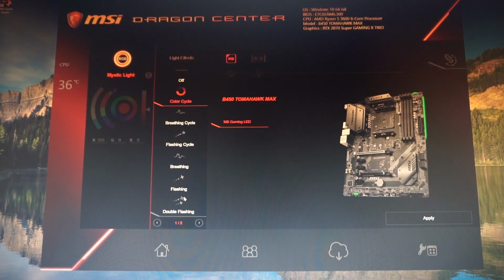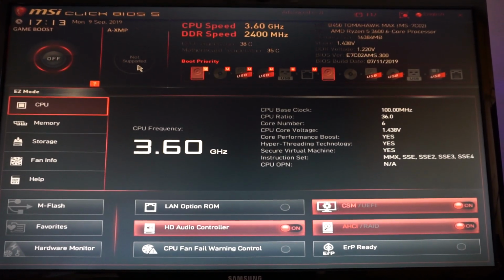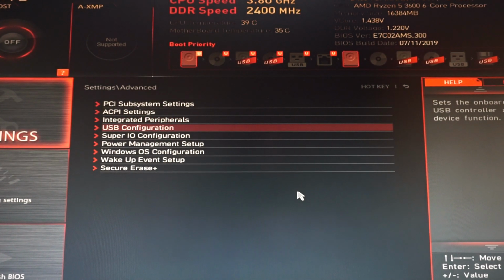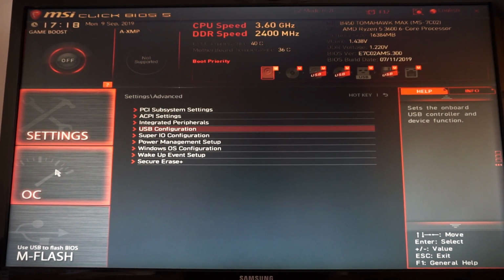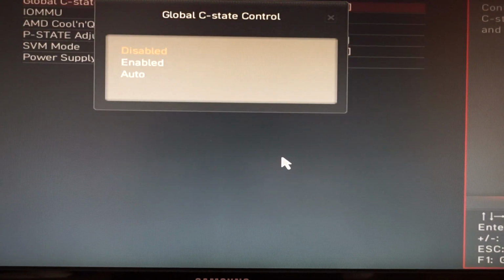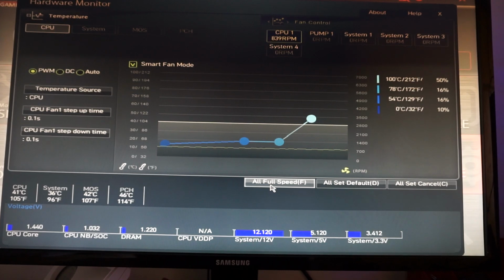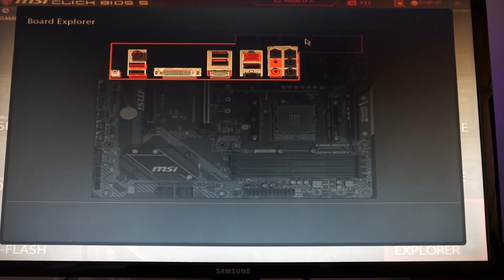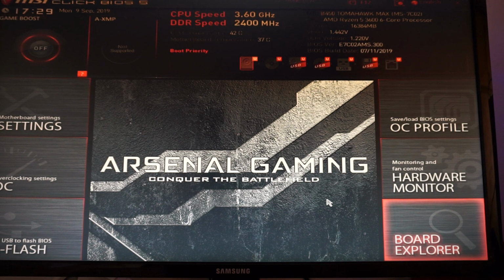MSI B450 TOMAHAWK MAX BIOS